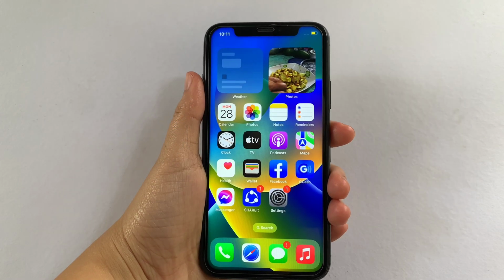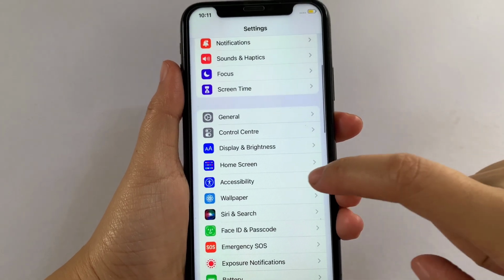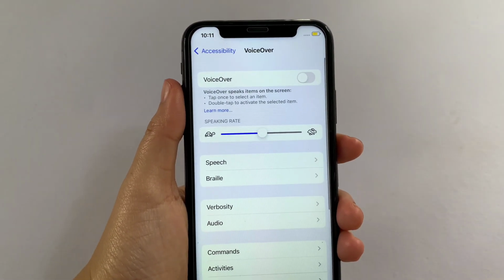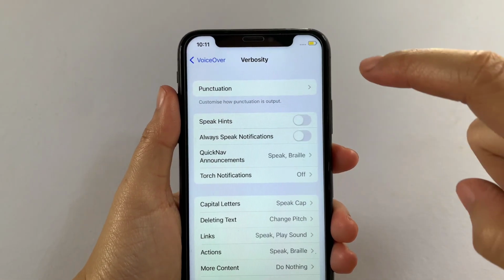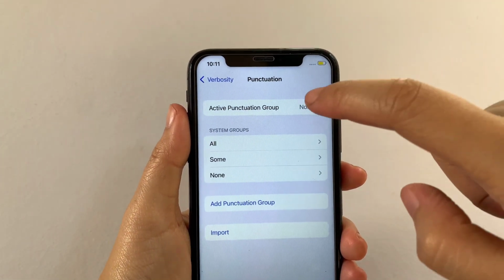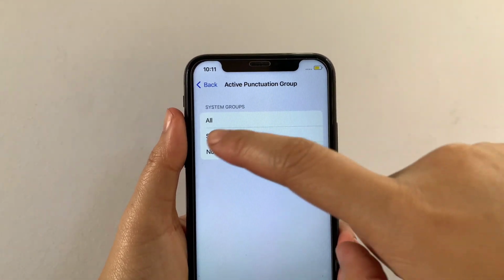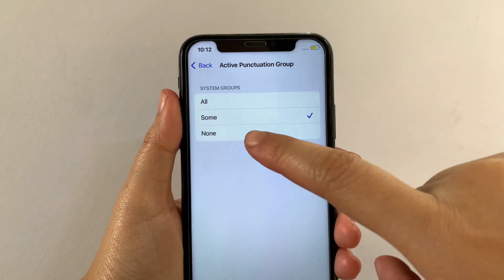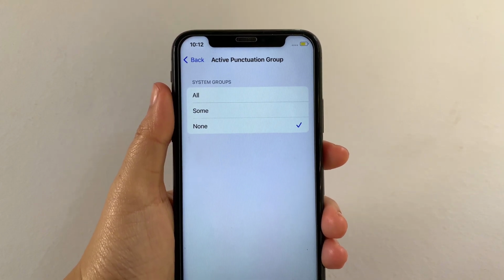How to change active punctuation group in voice over on iPhone X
Do you want to change active punctuation group in voice over on iPhone X mobile phone.

Thanks...